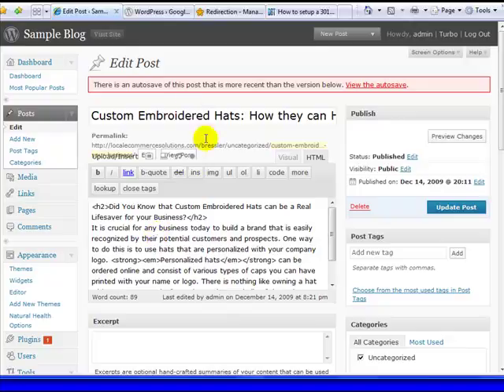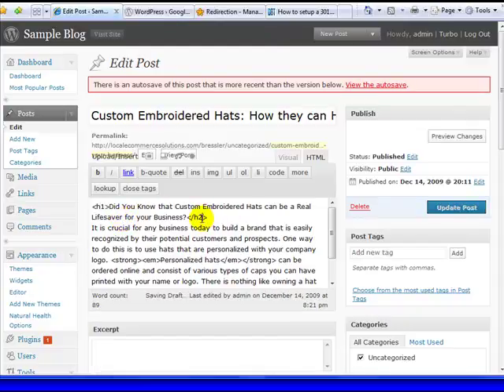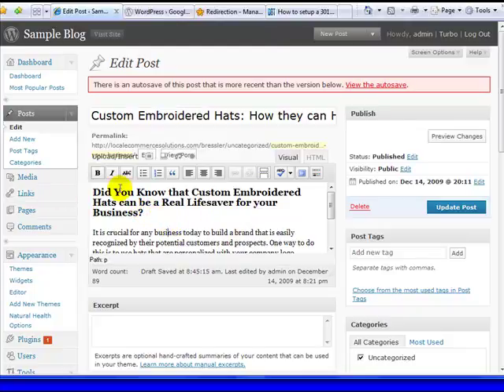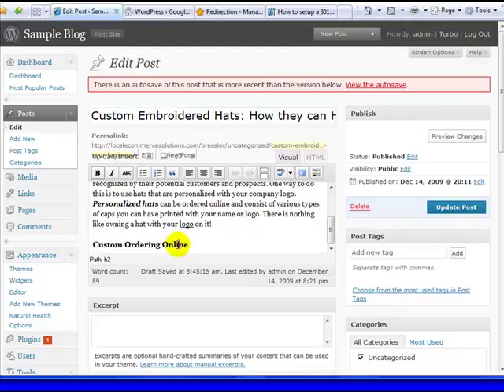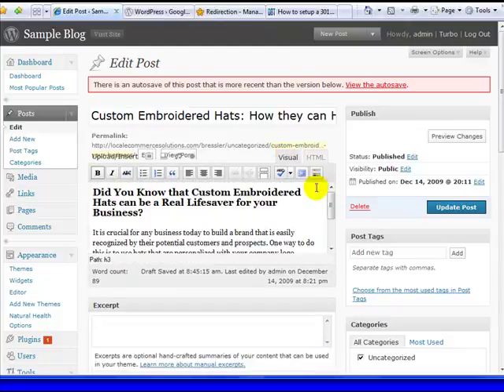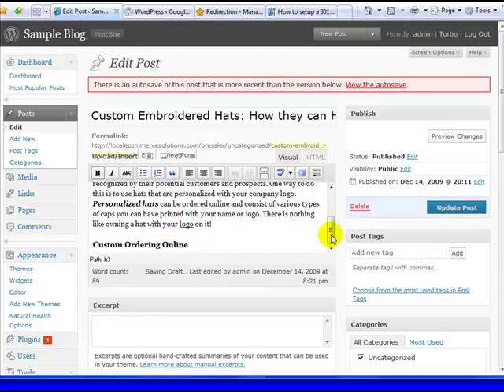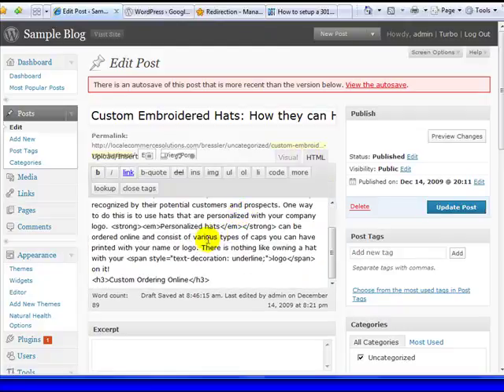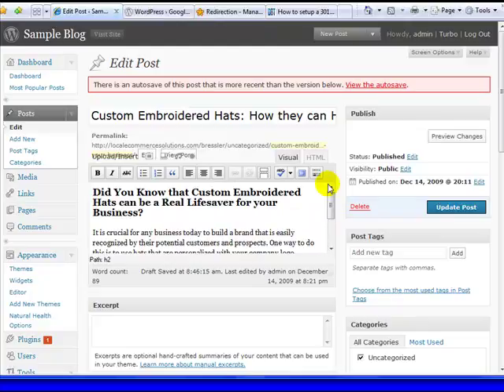Revealed - WordPress Search Engine Optimization Secrets Part - 12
Here is What is Included in This Video Course:

* The Importance of SEO

* The Power of Keyword Research

* What Free Plugins You Absolutely Need to Make Optimization a Cakewalk

* How to Create an “Optimized Post”

* How to Create a Google Optimized Sitemap

* How to Setup an Effective Navigation Structure

* How to Encourage Visitor Interaction

* How to Track Your Blog Statistics

* How to Generate Powerful Backlinks to your Blog